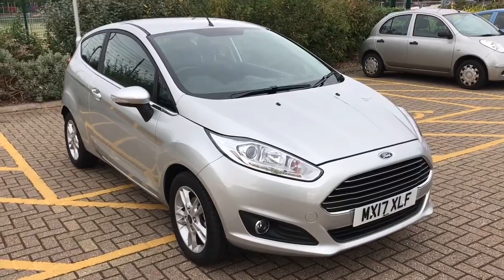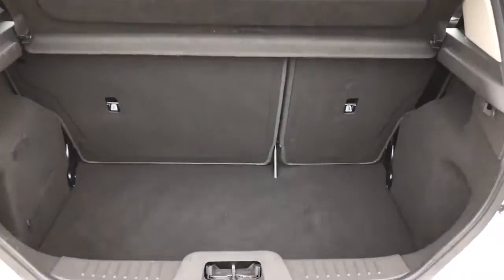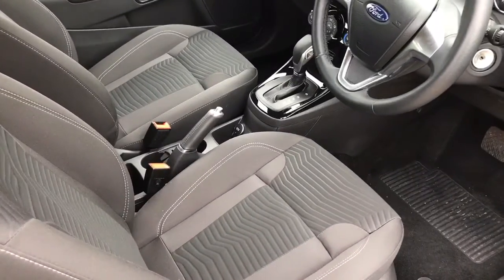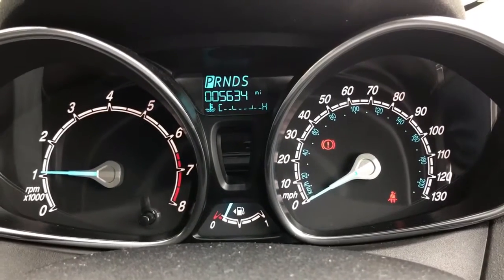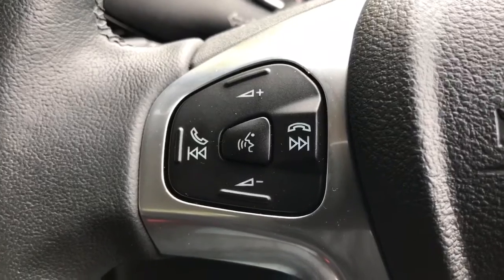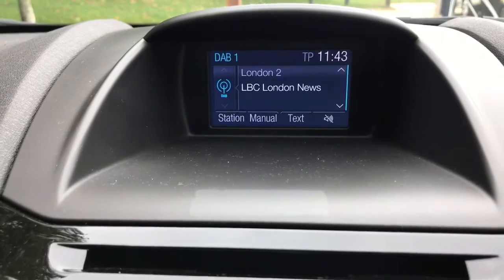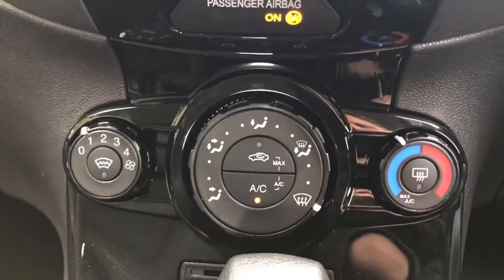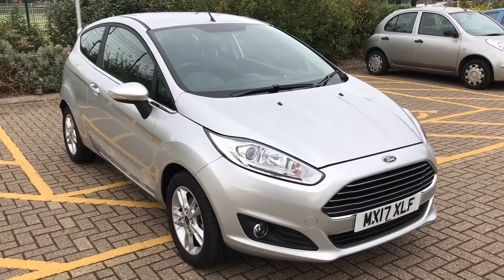Ford Fiesta MX17XLF